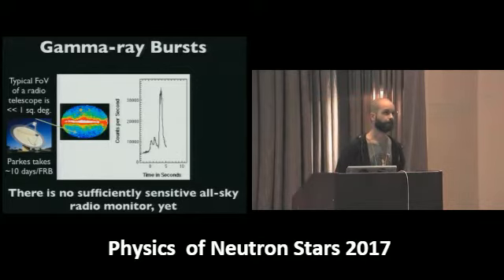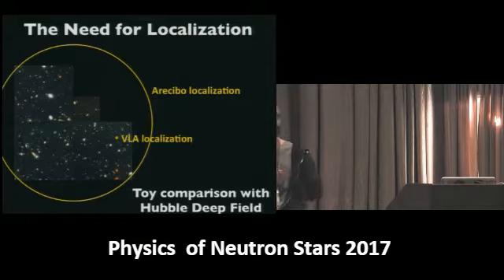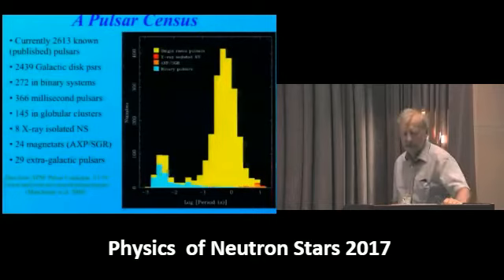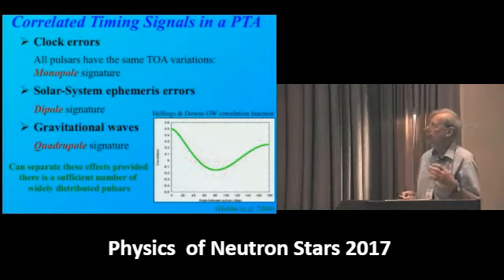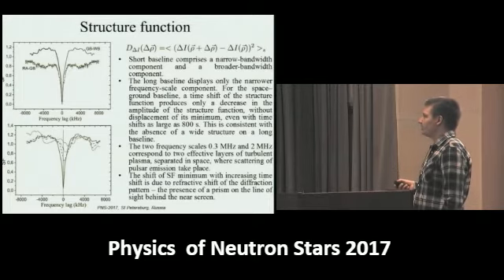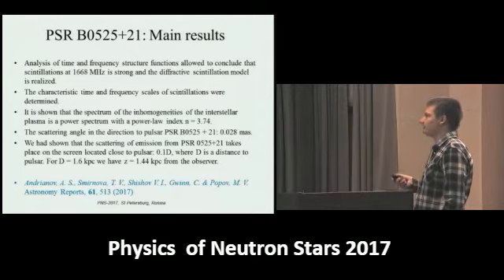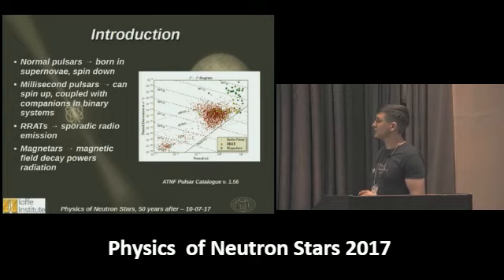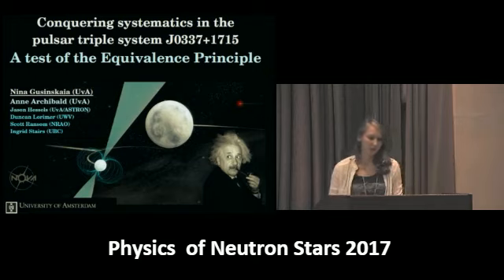Physics of Neutron Stars 2017